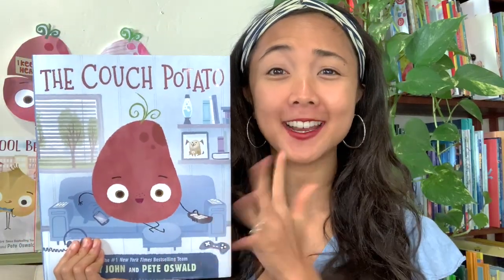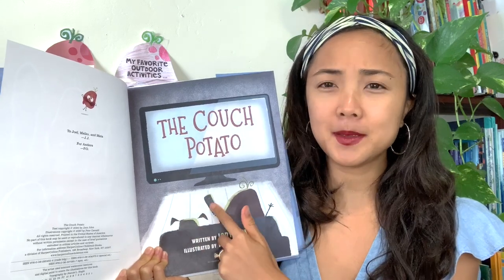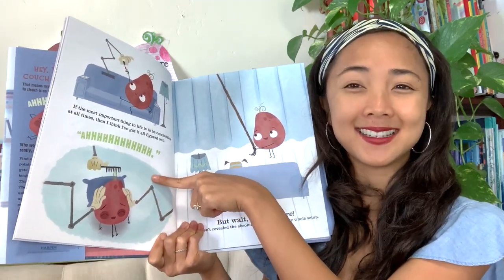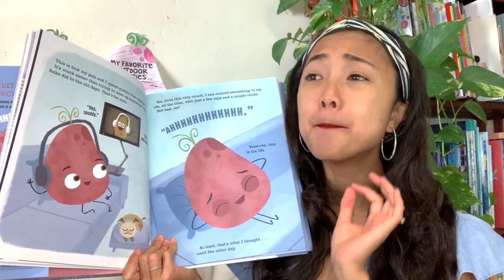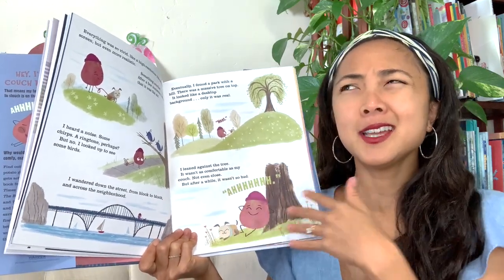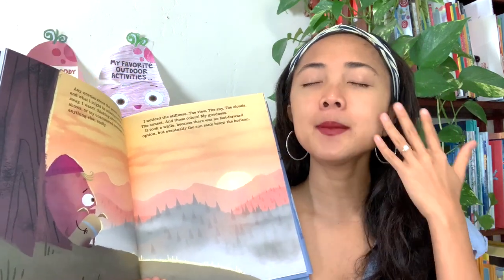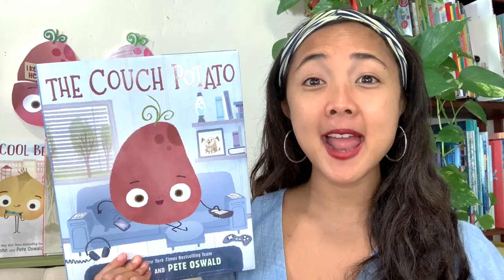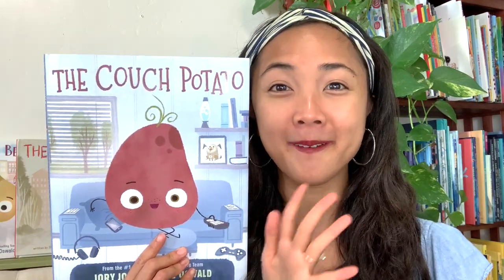The Couch Potato by Jory John and Pete Oswald: An Interactive Read Aloud Book for Kids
To view all of the additional reading resources available for “The Couch Potato": including a *Healthy Potato* Pop Up Craft inspired by the story, book review + synopsis, vocabulary list, and main themes list, click on the following

This is the video portion of the guide to a shared-reading read aloud of “The Couch Potato” from the MaiStoryBook Library Collection.